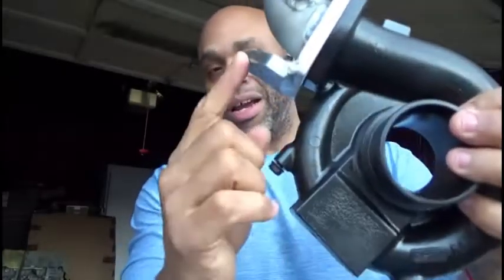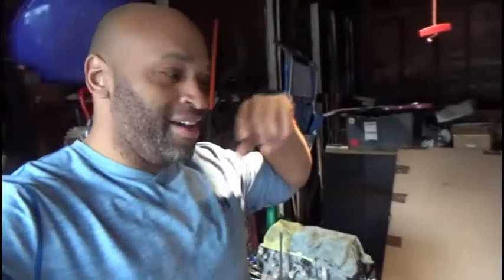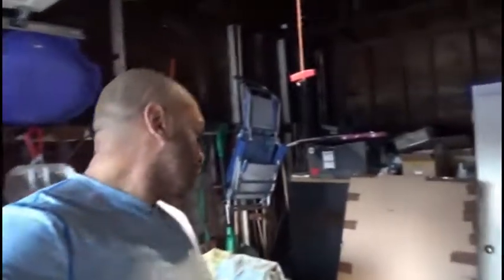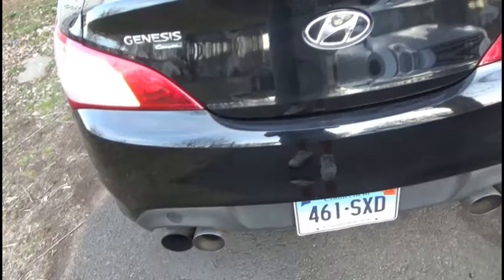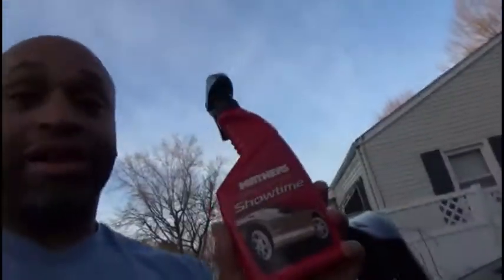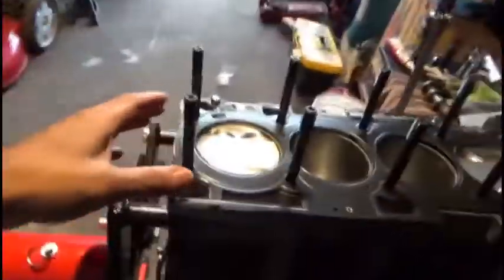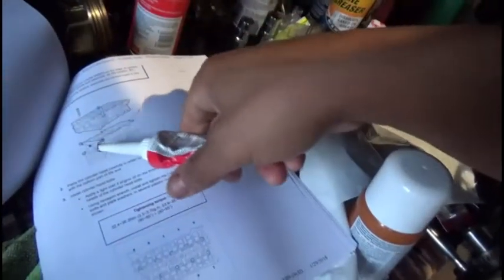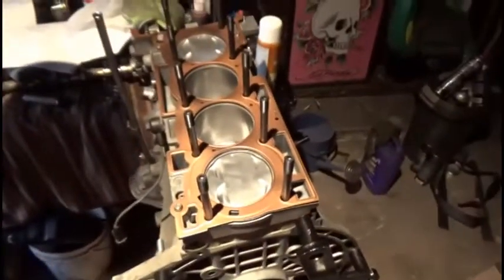Genesis Coupe: Head Assembly required, FINALLY!!!!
In this video I finally install the head on the Genesis Coupe Block!! I also talk about a disturbing video on SFR's channel are it relates to installing the ISR turbo conversion kit (I will never go there!) i couldnt download a clip, sorry... and I almost bust my ass on a skateboard lol!!! enjoy the video, hit the subscribe and like buttons!!

2011 Hyundai Genesis Coupe Rspec 2.0T (Code Named Dbl 1 one-7)- current modifications list:

BTR Tuned ECU (Highly Suggested!!!)
K&N Intake
Mishimoto Intercooler and piping
Tsudo Catback Exhaust (for Sale)
CNT Catback Exhaust (will be going back to the CNT Exhaust, with a modified Y-pipe)
ISR Testpipe
ISR 3inch DownPipe
OBX 3inch O2 housing
ACT Lightweight Flywheel
ACT Heavy Duty Clutch
Eibach Lowering Spring (forgot to mention in the review)
Vordoven Forme 9 Hyper Black Wheels (19X9.5 front, 19X10.5 Rear)
Forge Blow-off Valve
Equus Boost Gauge
MPH Modified Y-pipe
ISR Differential Mounts
ISR Evolution 8/9 Turbo Conversion Kit (not installed)
Evolution 9 Turbo (not installed)